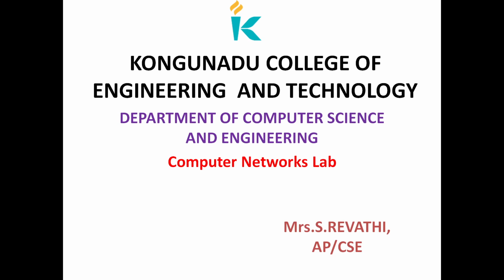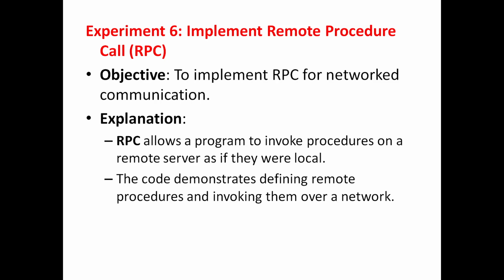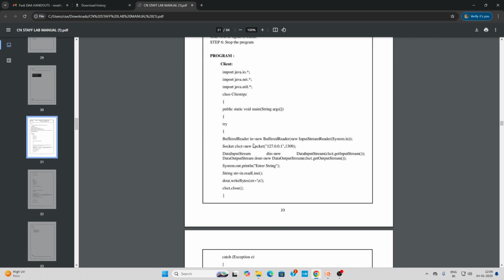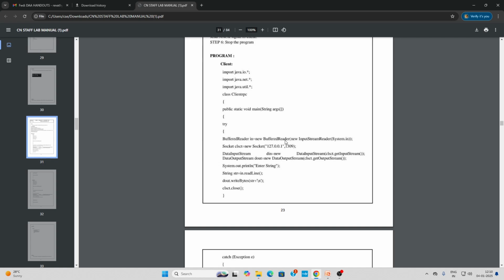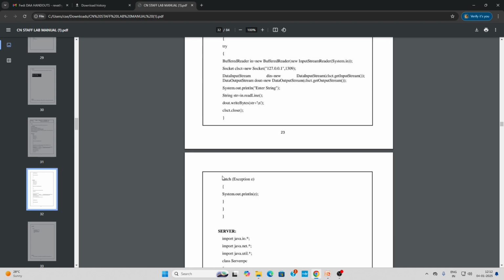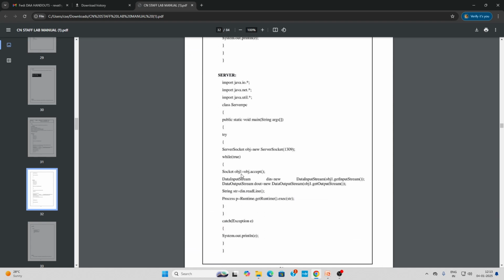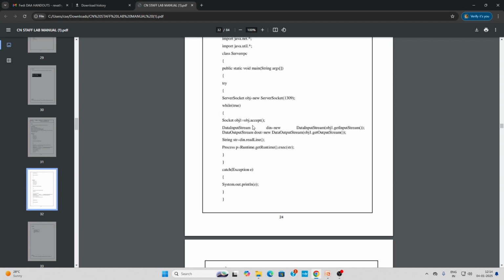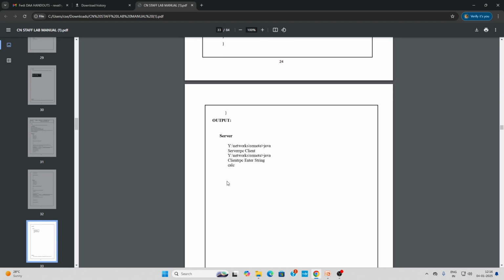Computer Networks Lab - 06